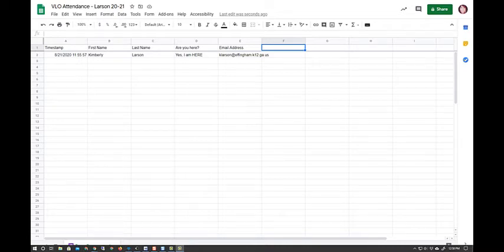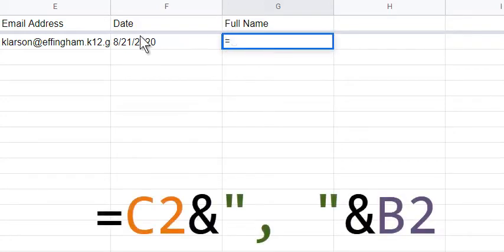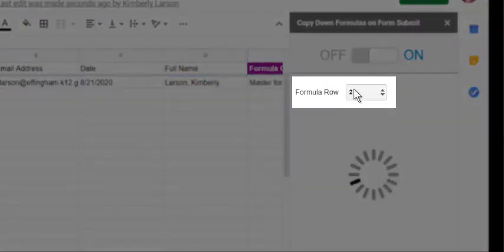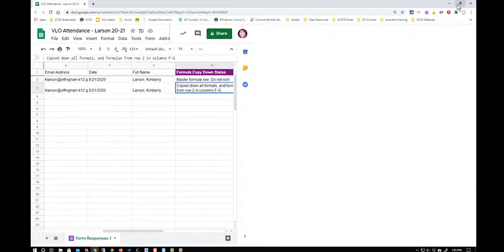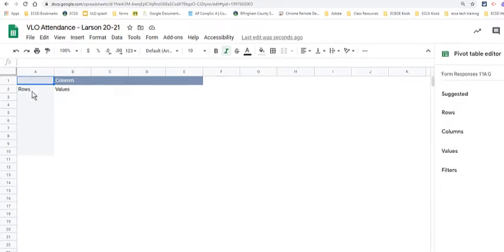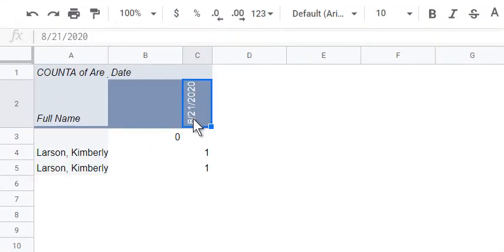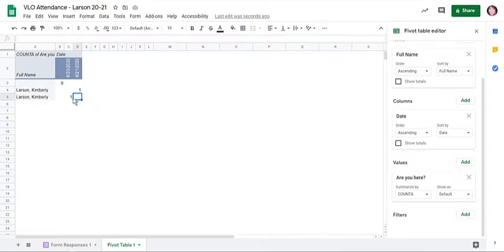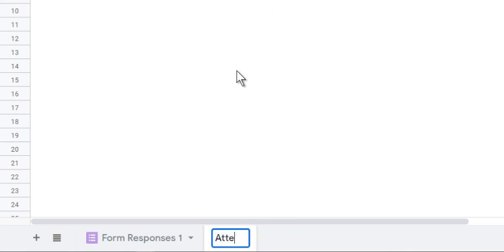VLO attendance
How to create an attendance roster using a Google Form, Google Spreadsheet, and Pivot Table.